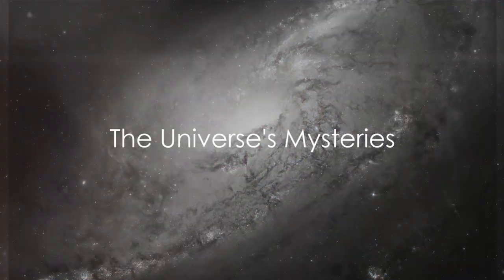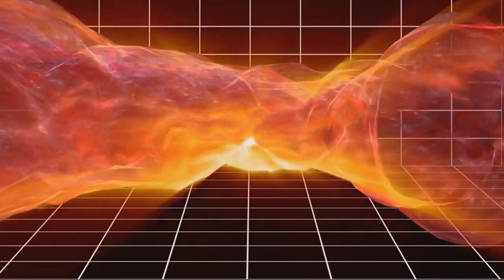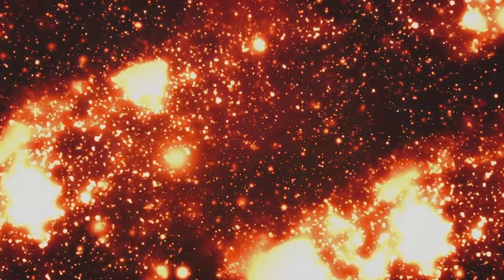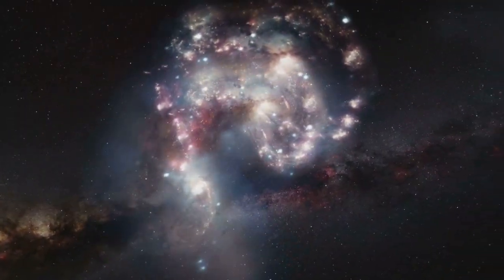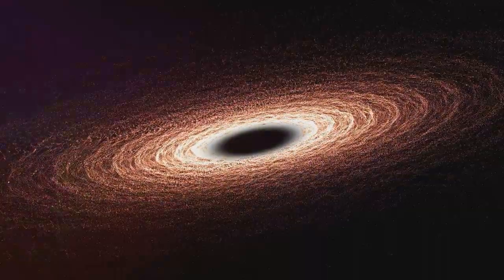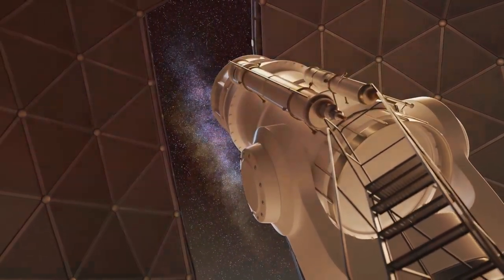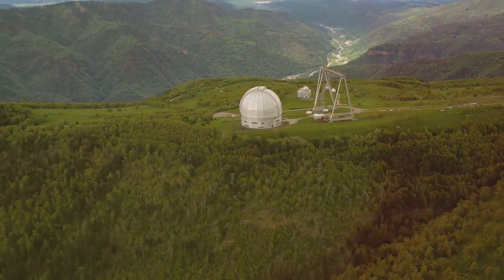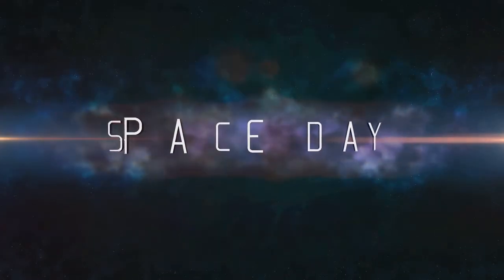The difference between Dark Matter vs Dark Energy | Explained | Universal Universe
In this video, you will learn what is the difference between dark matter and dark energy in the universe. The secrets of the universe are simplified in this short video.

OUTLINE:

00:00:00 The Universe's Mysteries
00:02:04 The Discovery of Dark Matter
00:04:11 Unraveling Dark Energy
00:06:15 The Hunt for Dark Matter and Dark Energy
00:08:13 The Future of Dark Matter and Dark Energy Research
00:10:13 End Sting